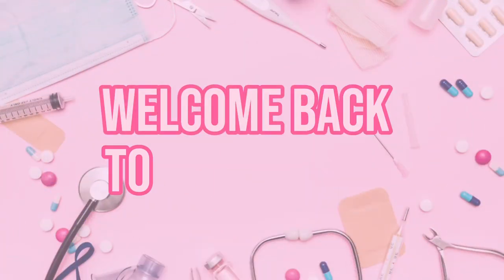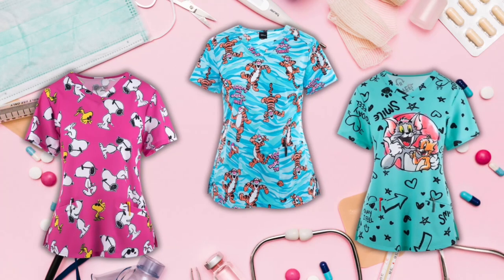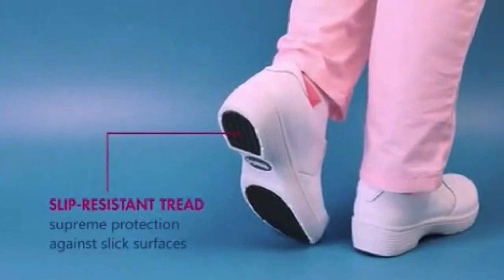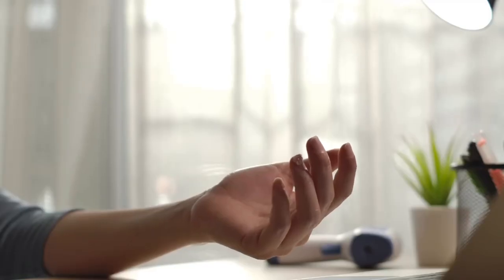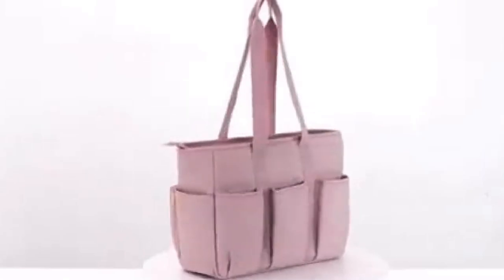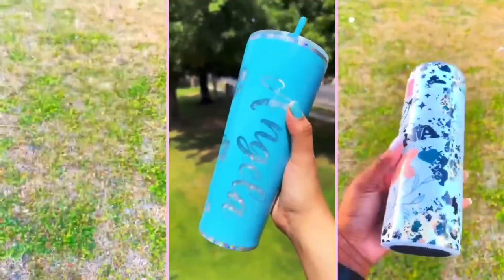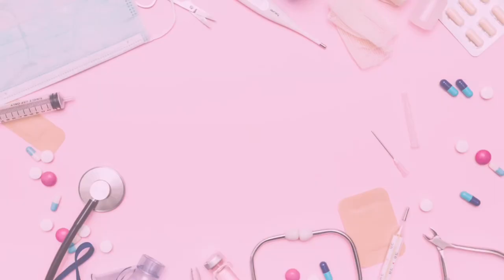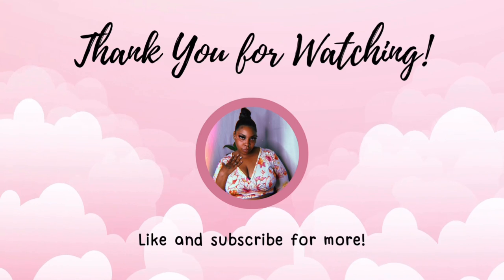Top 10 CNA Essentials: Must-Have Items for Every Certified Nursing Assistant"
in this video, we'll be revealing the Top 10 CNA Essentials that every Certified Nursing Assistant needs in their toolkit! 🏥💉 From comfortable shoes to essential medical supplies, we've got you covered. Join us as we explore the must-have items that will make your shifts as a CNA more efficient and comfortable. 📈👍 And if you have any CNA essentials that you can't live without, be sure to share them in the comments below! We'd love to hear your thoughts and experiences. 💬👇 Together, let's make the CNA community stronger and better equipped to provide the best care possible. 💪❤️

Amazon List CNA Essentials

BP Cuff
Hand sanitizer
Notepad and Pens
Lunch bag
Stethoscope Case
Wrist BP
Nurse Fanny Pack
Pulse op